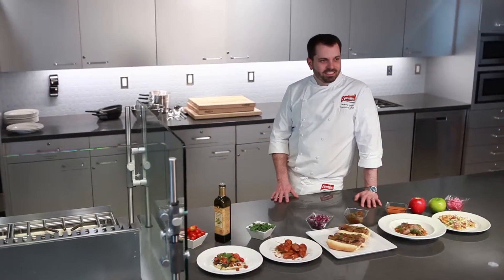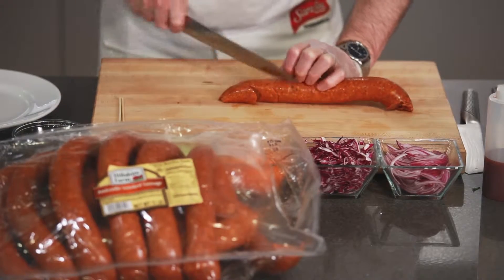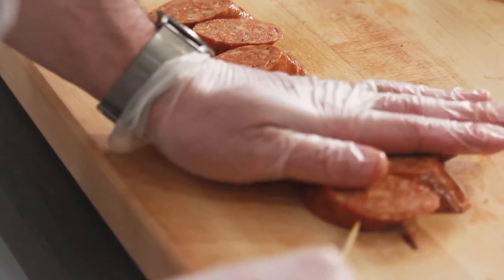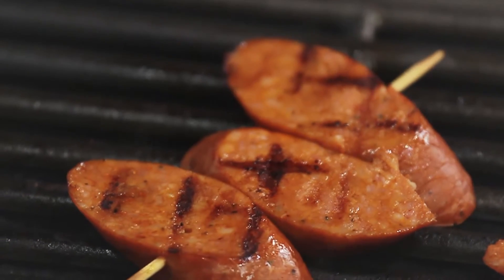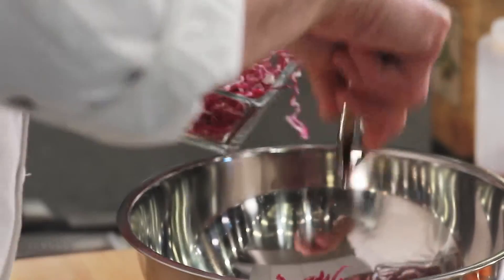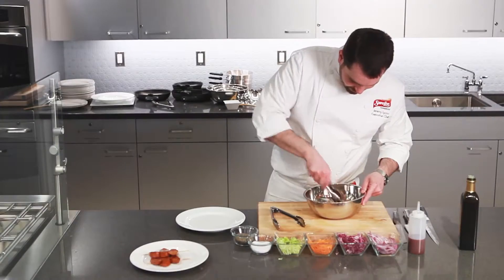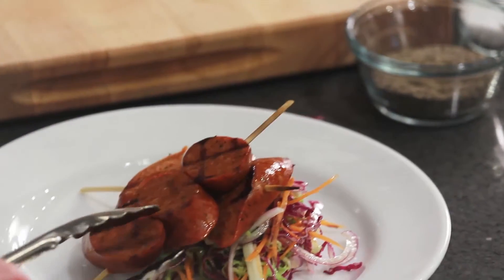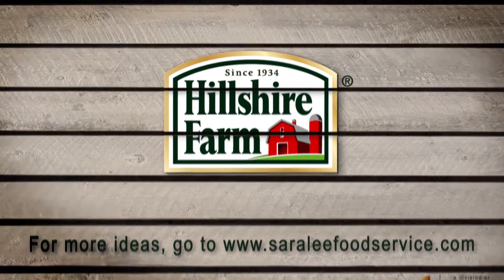Hillshire Farms - Endless Rope Andouille